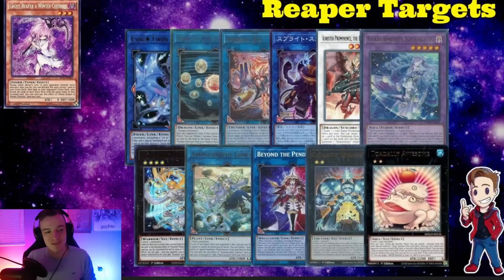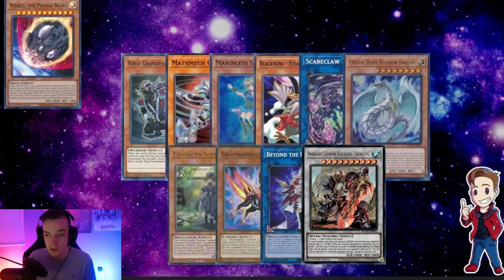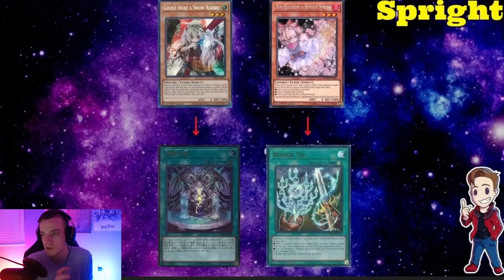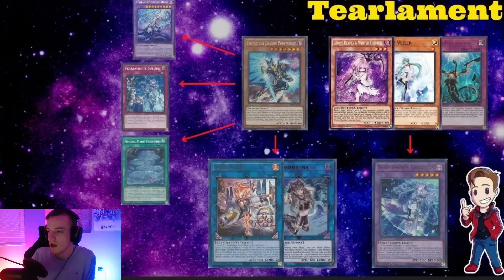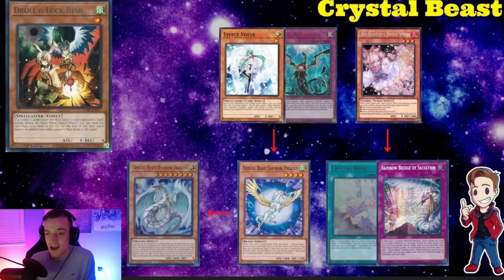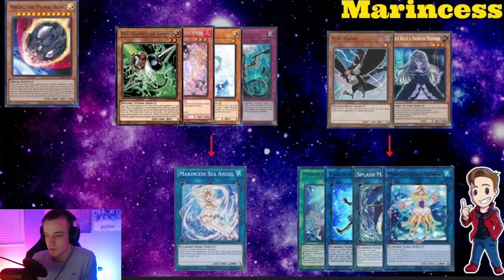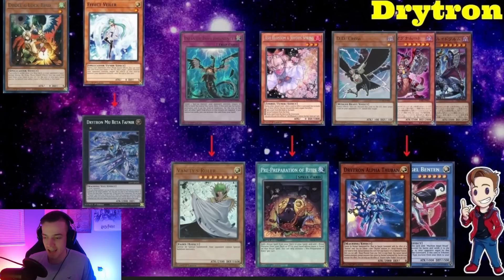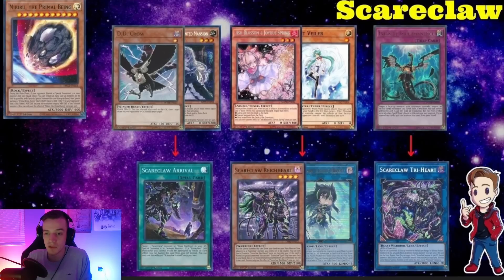WHERE TO HANDTRAP DICTIONARY V2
0:00 Intro
0:30 Reaper Targets
3:42 Nibiru Interactions
4:50 Droll interactions
6:39 Branded
9:28 Spright
11:41 Tearlament
16:40 Labrynth
17:40 Crystal Beast
18:26 Ninja
19:24 Dracoslayer
20:45 Blackwing
21:25 Marincess
22:18 Rikka Sunavalon
23:29 Dragon Link
25:42 Drytron
26:41 Madolche
27:57 Floowandereeze
28:38 Mathmech
29:44 Scareclaw

Code: ggygo10